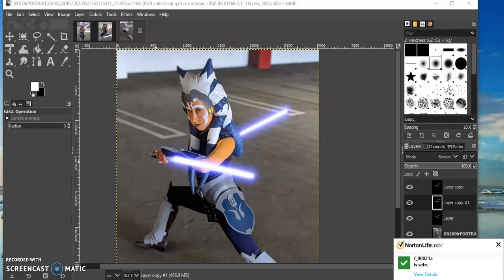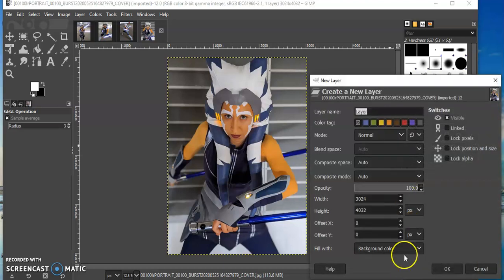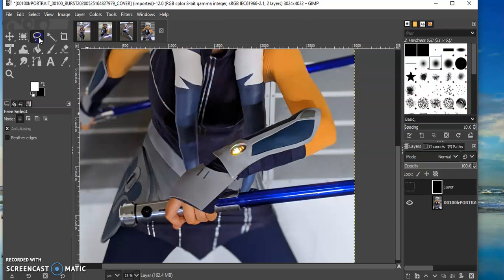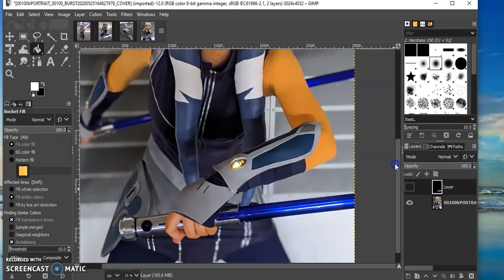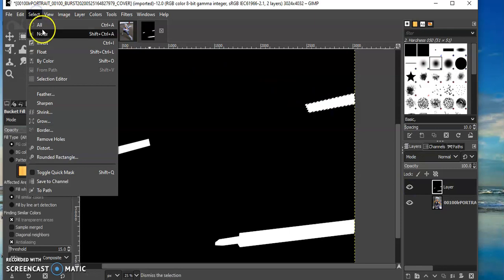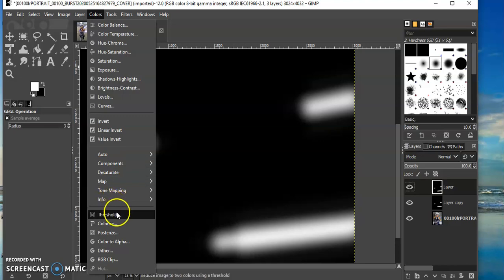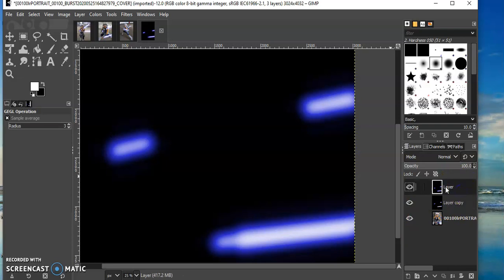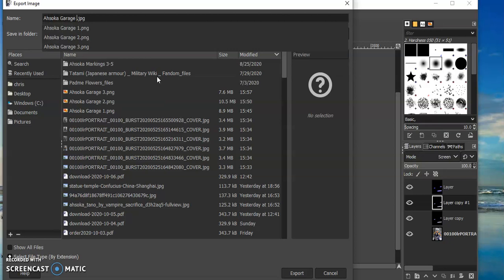How to Add Lightsabers Using Gimp (Free)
Want your lightsabers to look real but don't want to pay for Photoshop? Then download the free app Gimp and follow this tutorial!